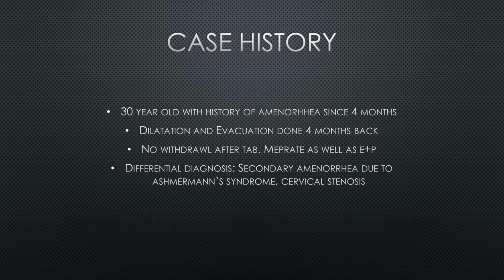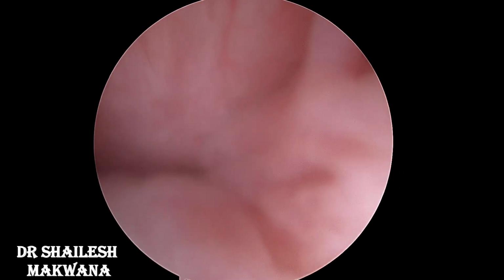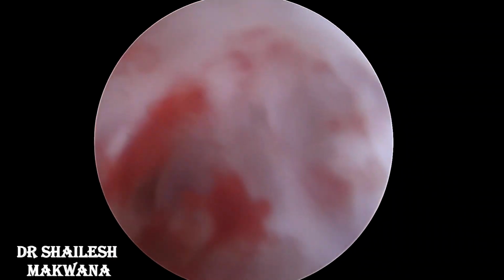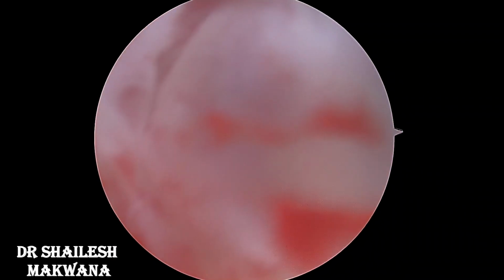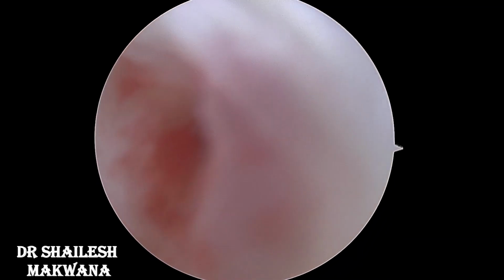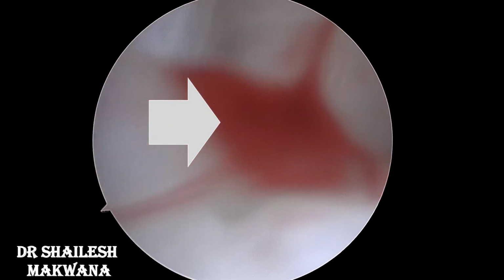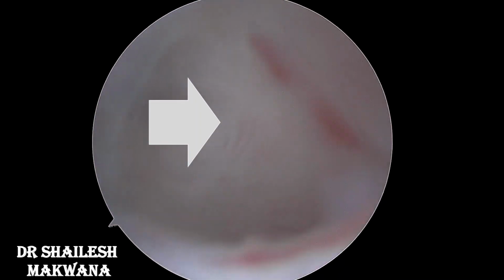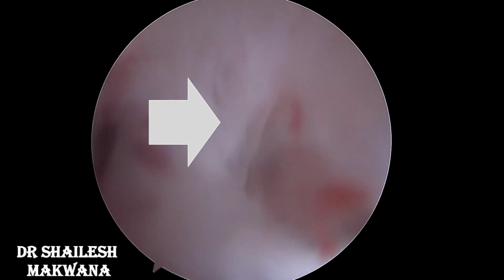HYSTEROSCOPY for secondary amenorrhea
This is a 30 year old female who did not get her menses 4 months after undergoing a DnE.
So, hysteroscopy was done and cervical stenosis was seen